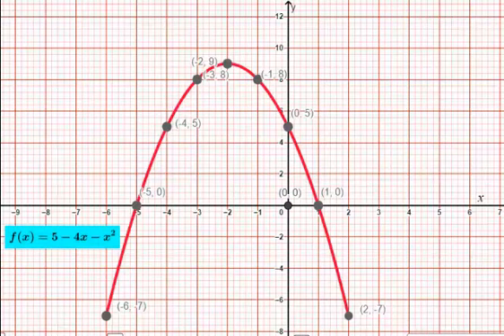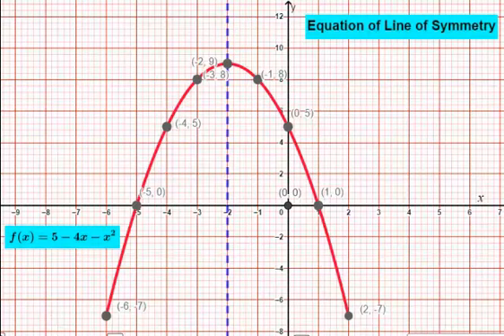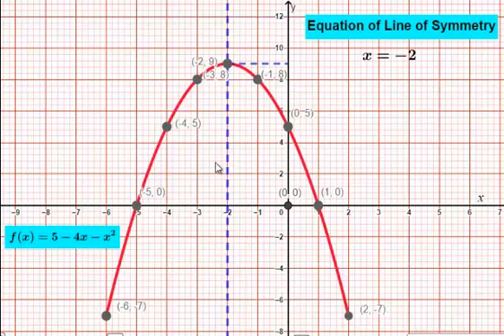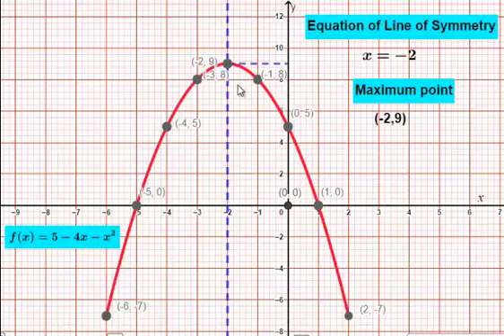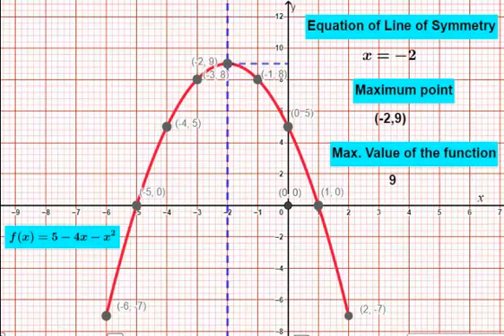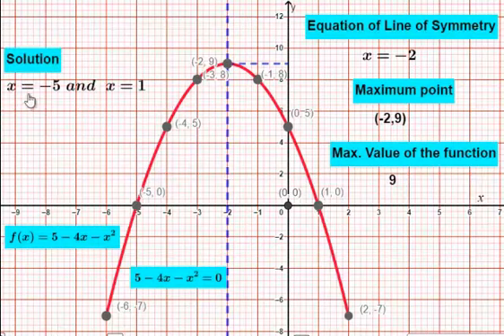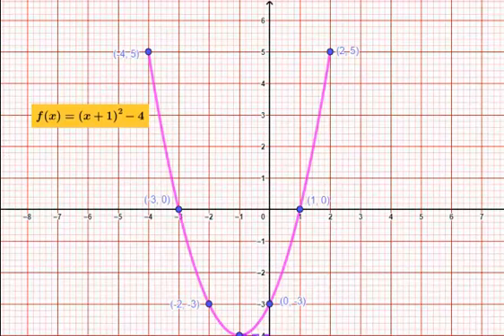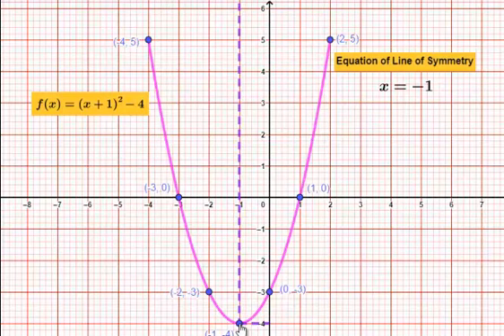How to find "Equation of line of symmetry" from a quadratic graph.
This video would help you use any quadratic graph to find "Equation of line of symmetry,  maximum/minimum point/value, solution and solution set".